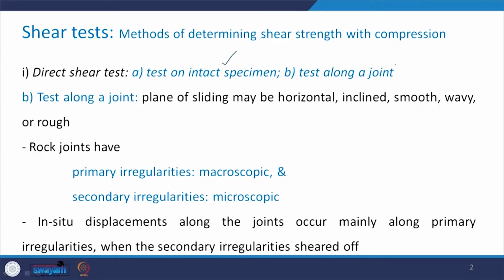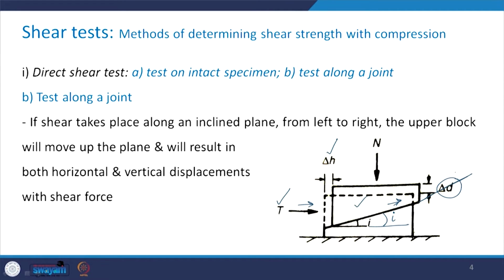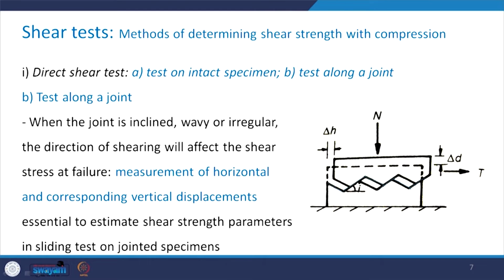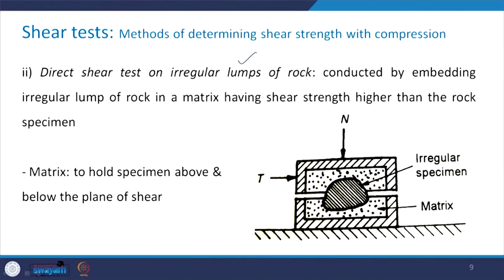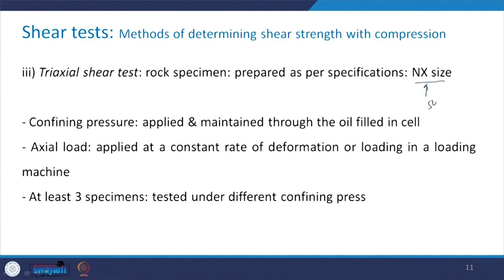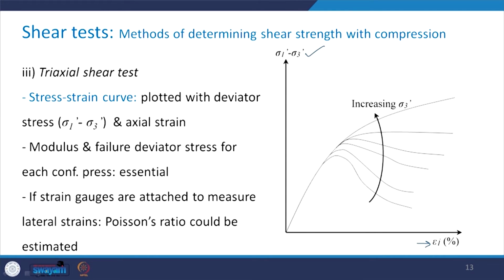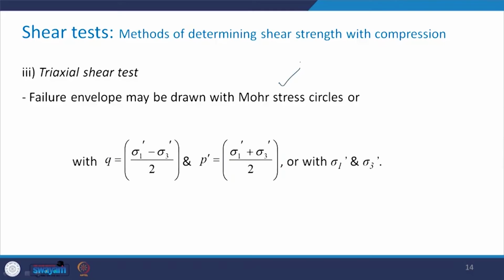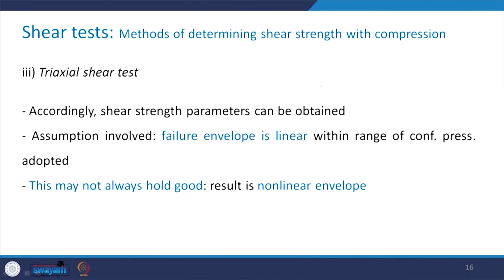Lecture 17:Shear Tests - 2